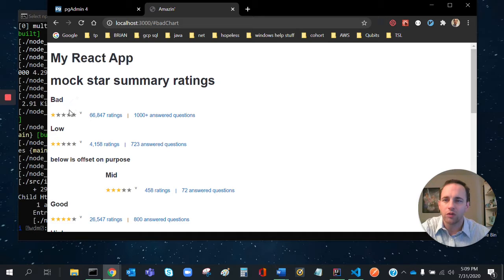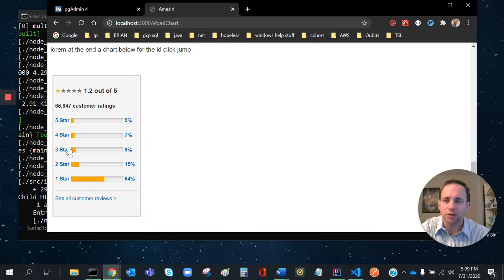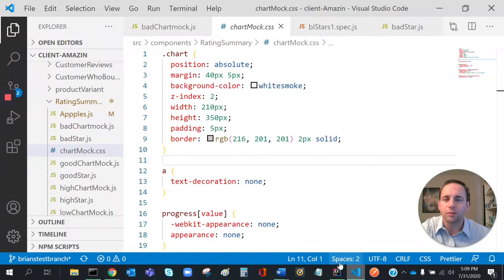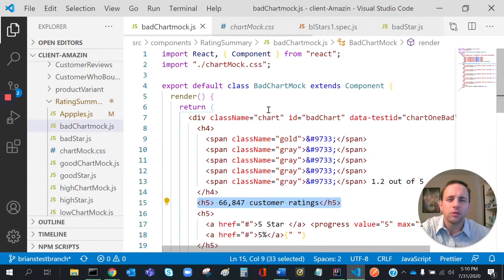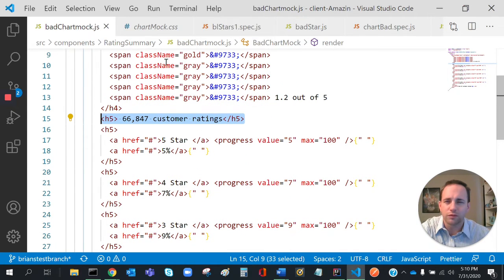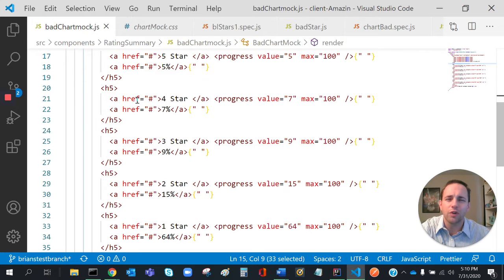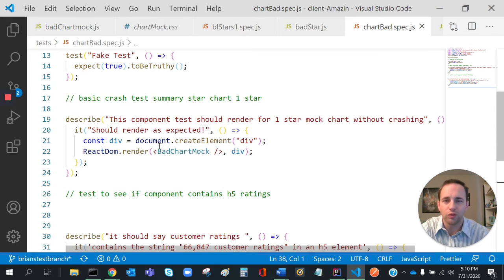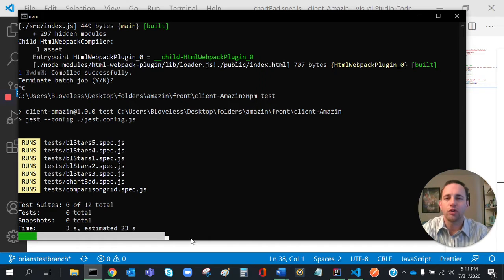'Amazin project' week 2 recap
A recap of what I've done during the second week of working on our Talent Path 'Amazin project'.